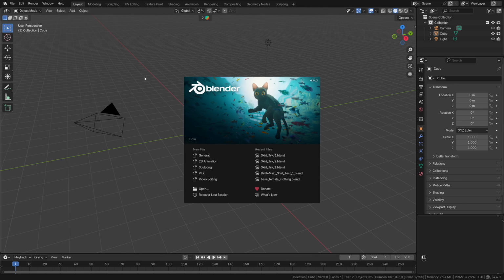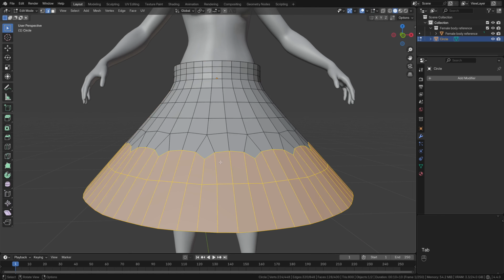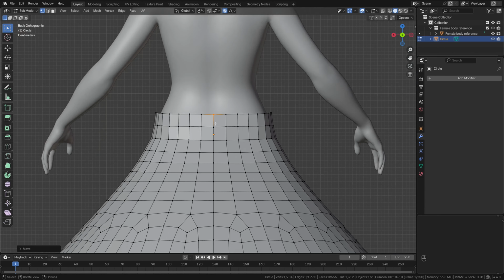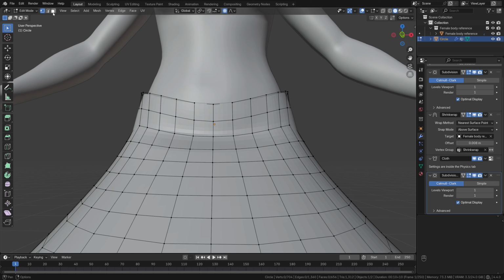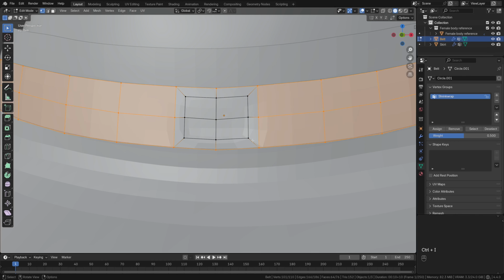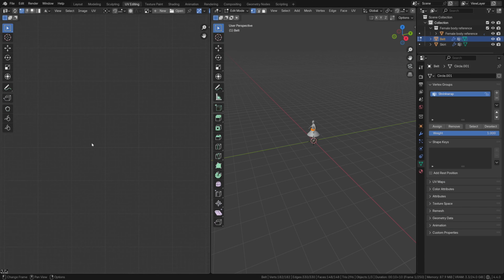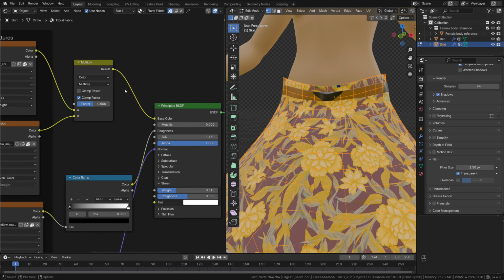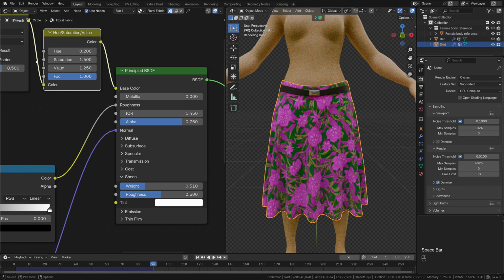Skirt In Blender | Blender Tutorial | Cloth Simulation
In this video we will take a look at how to create a simple Skirt in blender.

HDRIs used in the video.

Musics used in this video:
Coast - Anno Domini Beats